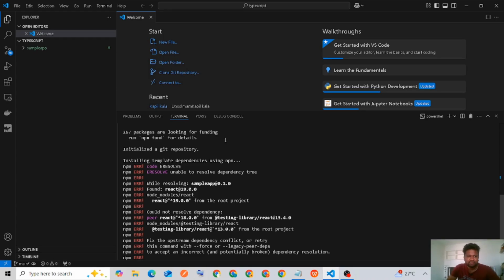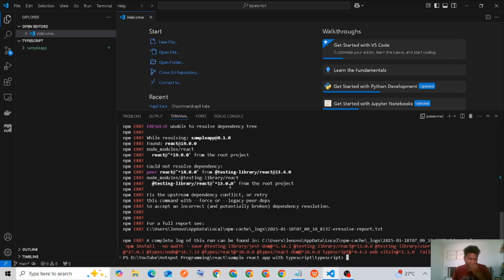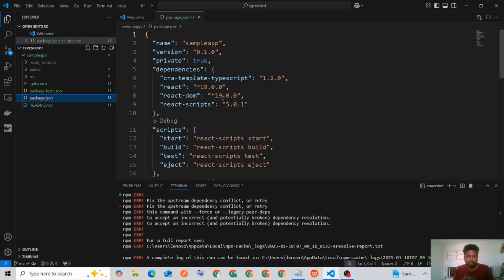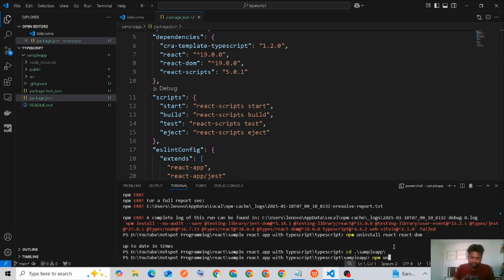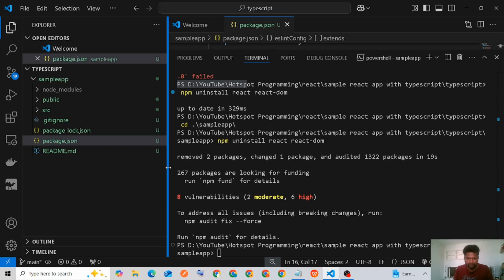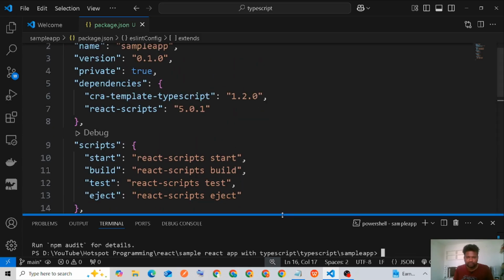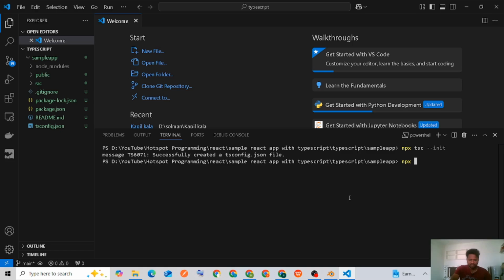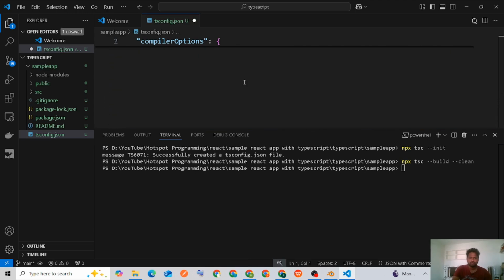React TypeScript Error Fix: 'ERESOLVE Unable to Resolve Dependency Tree'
npx create-react-app new-app --template typescript is not working

Commands
 npm install -g typescript
 npm uninstall react react-dom
 npm install react@18 react-dom@18

 npm install --no-audit --save @testing-library/jest-dom@^5.14.1 @testing-library/react@^13.0.0 @testing-library/user-event@^13.2.1 @types/jest@^27.0.1 @types/node@^16.7.13 @types/react@^18.0.0 @types/react-dom@^18.0.0 typescript@^4.4.2 web-vitals@^2.1.0

 npx tsc --init
 npx tsc --build --clean
 npm install --save-dev typescript

tsconfig.json
  "compilerOptions": {
    "target": "es5",
    "lib": ["dom", "es2015"],
    "allowJs": true,
    "jsx": "react-jsx",  // Add this line to enable JSX handling
    "moduleResolution": "node",
    "strict": true,
    "esModuleInterop": true,
    "skipLibCheck": true,
    "forceConsistentCasingInFileNames": true
  "include": [
    "src"